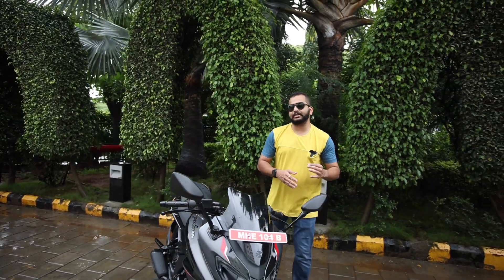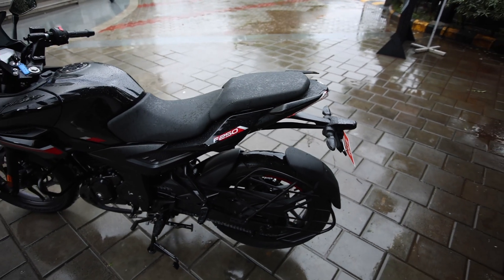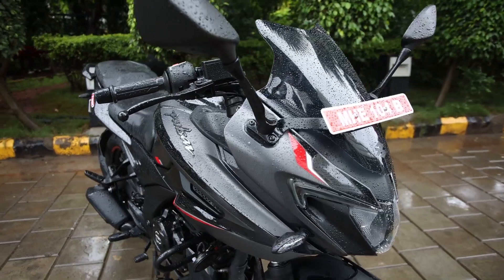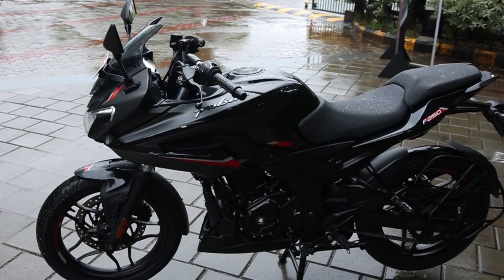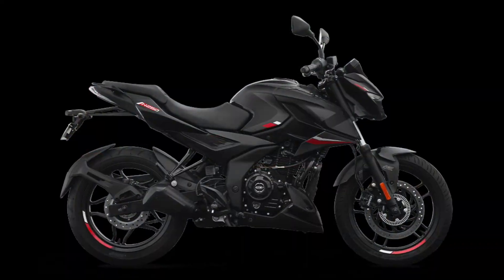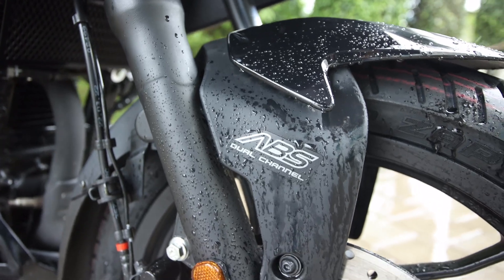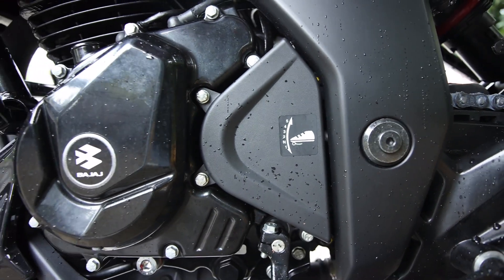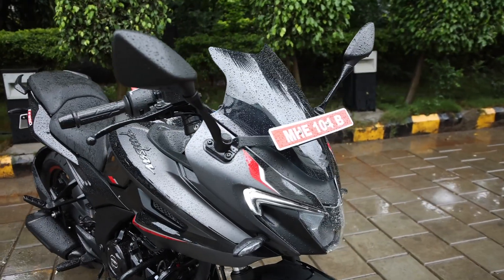2022 Bajaj Pulsar F250 All-Black with Dual Channel ABS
Here's a close look at the 2022 Bajaj Pulsar F250 All-Black with Dual Channel ABS. Let us know if you think this new model deserves the 'Fear The Black' tag...